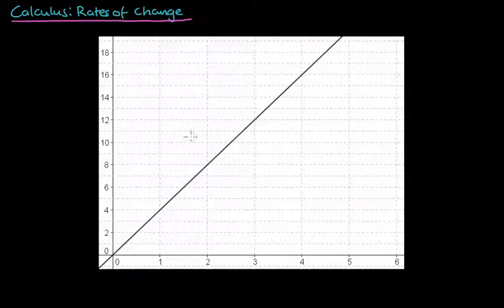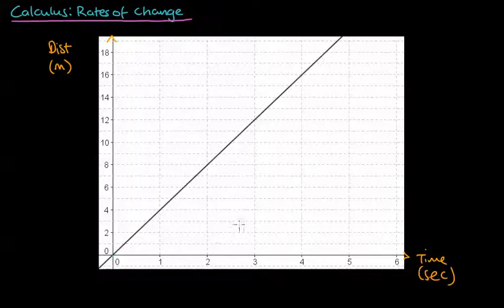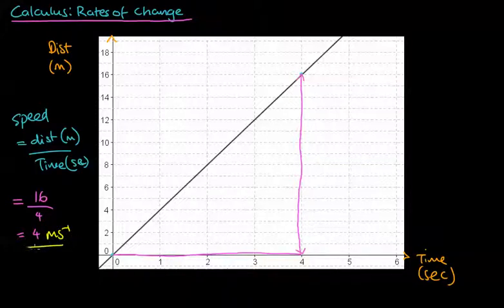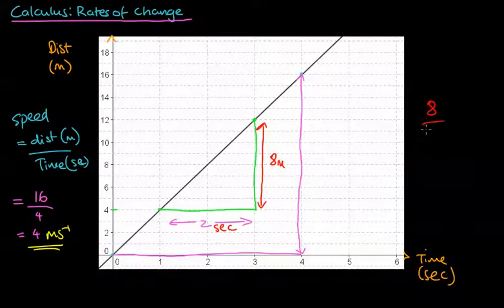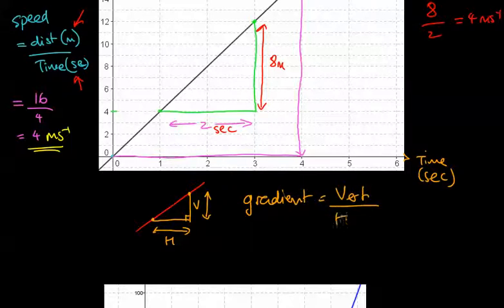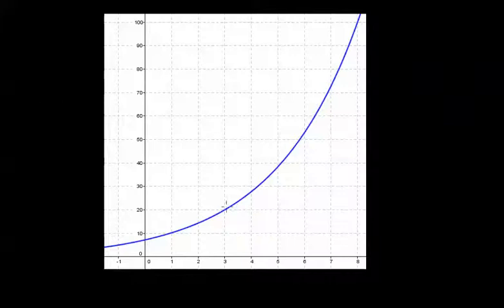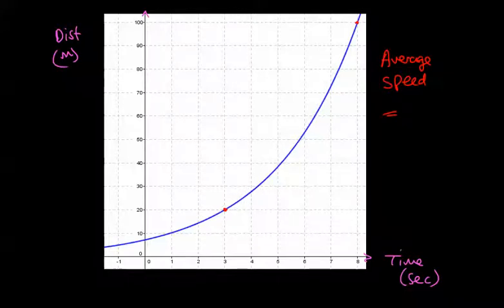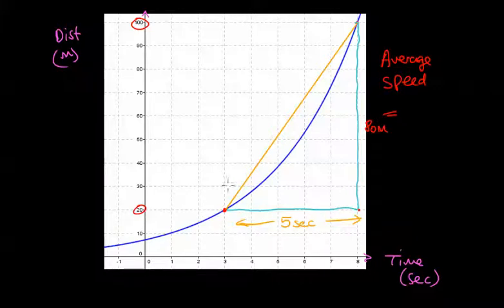Rates of Change